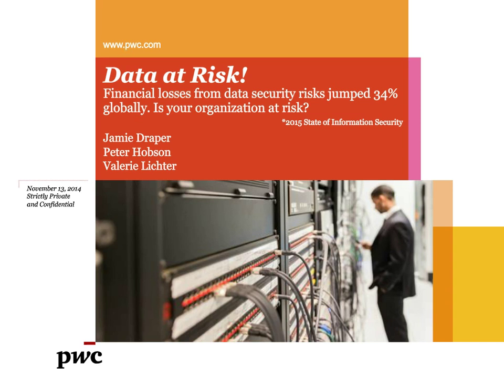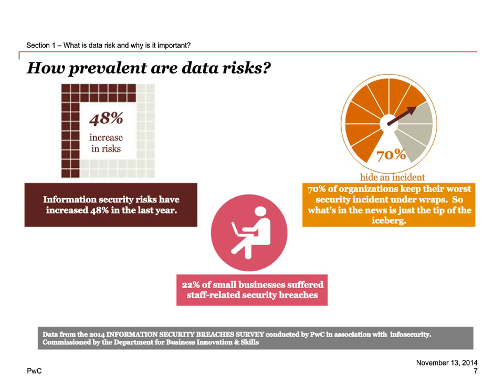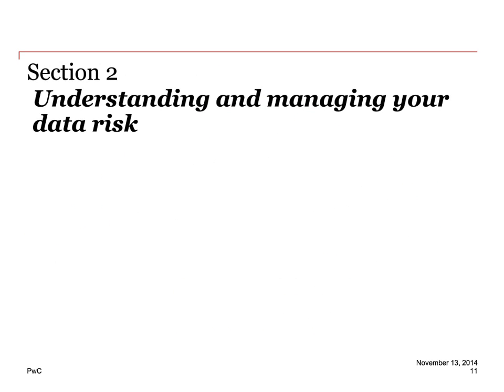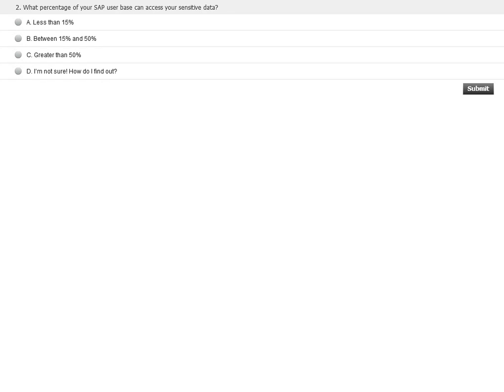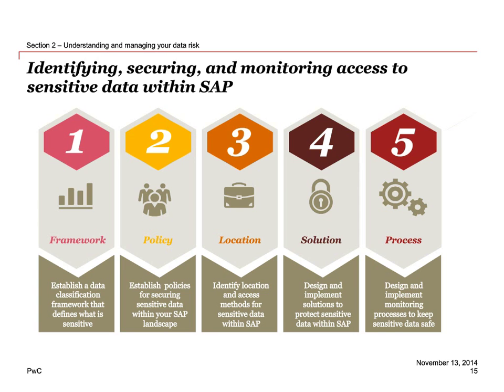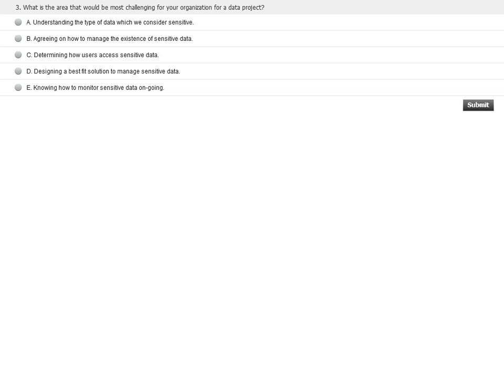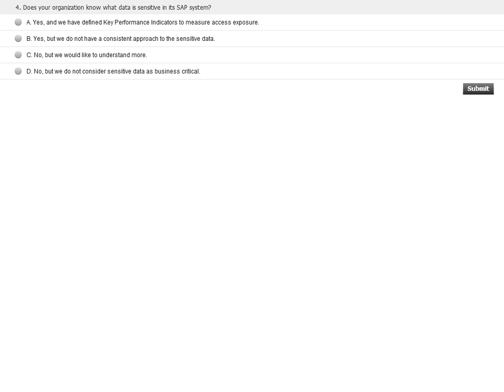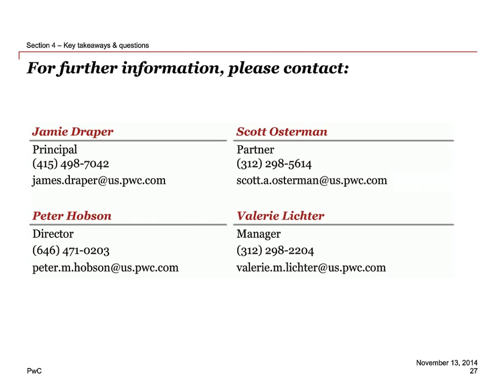SAP Webcast Series: Protecting your sensitive data within SAP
How safe is your sensitive data? Many organizations are finding out the answer is “not very.” While many organizations have a good grasp on SAP security, general sensitive access points, or segregation of duties, they may not have that same level of comfort about the type of sensitive data they have and where it exists within SAP.

This PwC SAP GRC webcast will highlight leading practices to classify, identify and protect sensitive data within an organization’s SAP system.

During this webcast, we cover:
- Different types of sensitive data, processes, or industry regulations that may pose risk
- How to establish a framework to classify sensitive data within SAP
- Different methods to identify and protect data within SAP
- How SAP and third-party tools may provide solutions
- Real world examples of risk encountered and solution provided (such as PII, secret recipes, ITAR)

PwC Speakers:
- Jamie Draper, Partner
- Peter Hobson, Director
- Valerie Lichter, Manager